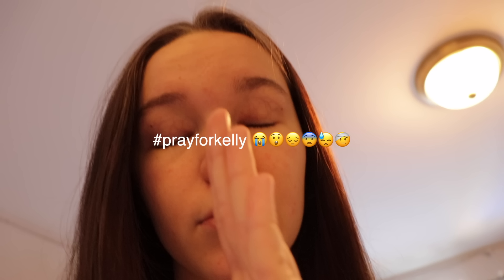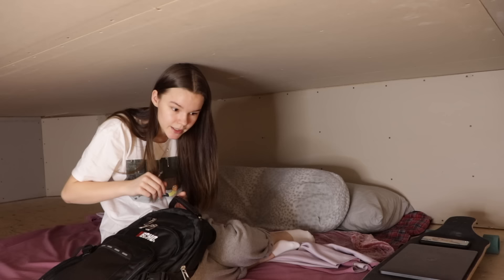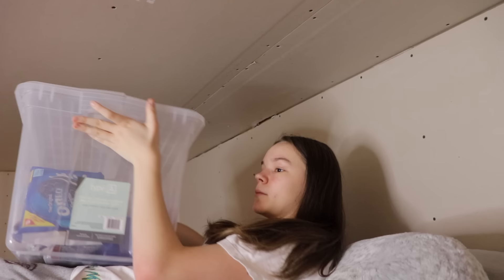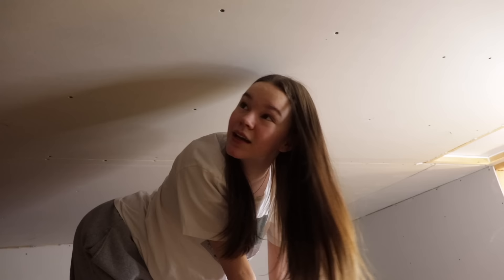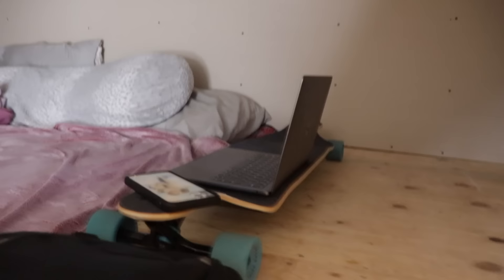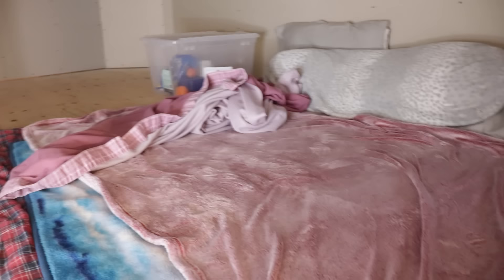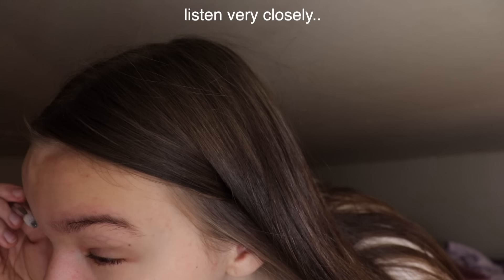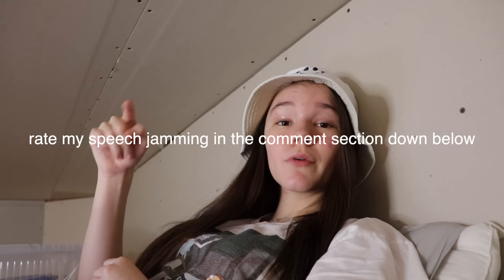24 hours in a tiny secret room in my closet | overnight challenge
i spent 24 hours overnight inside a tiny secret room that's hidden in my closet.. my back hurts SO MUCH LOL